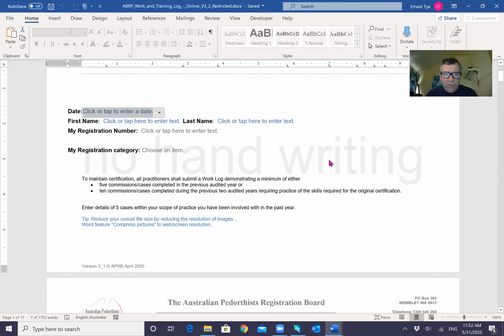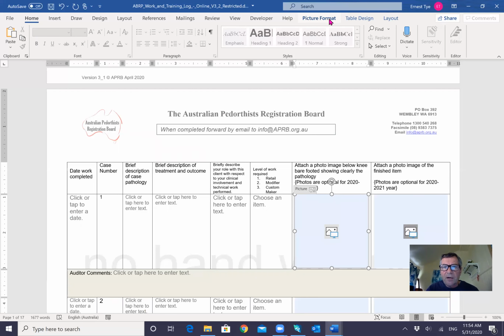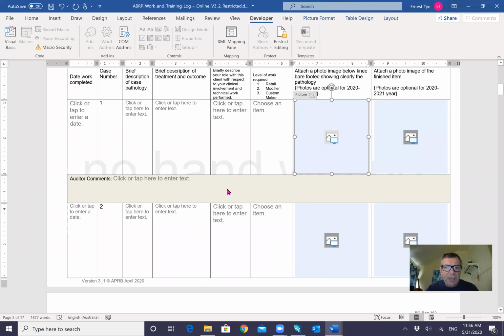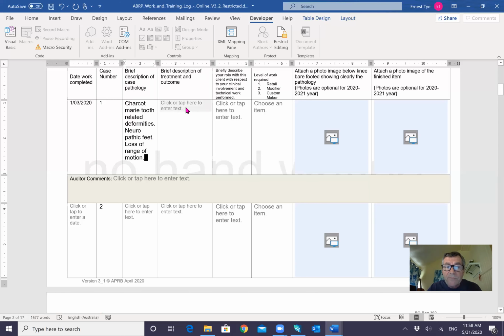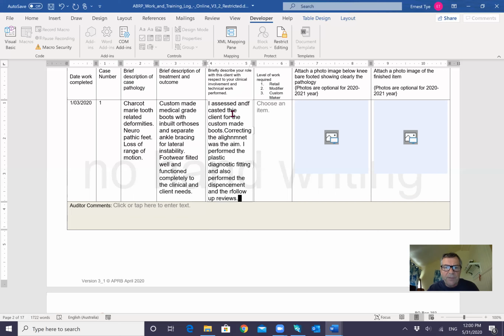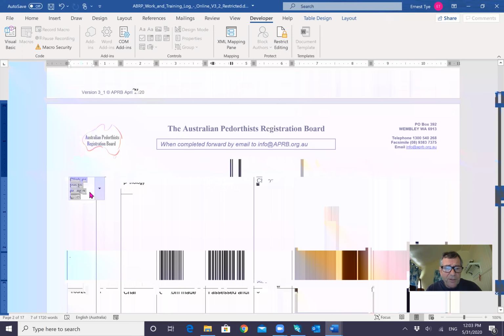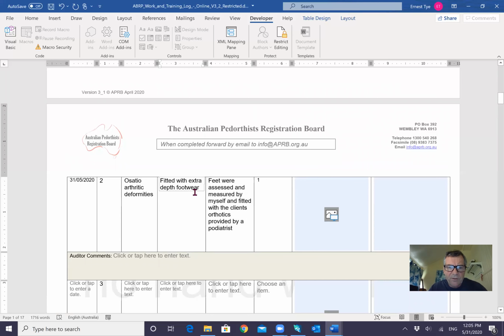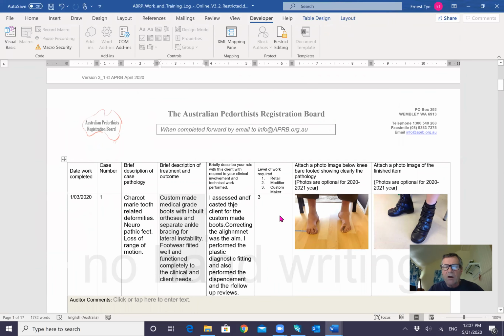How to fill in your APRB Work Log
Ernie from PAA goes through the APRB Work Log to help ensure your registration renewal is completed successfully.